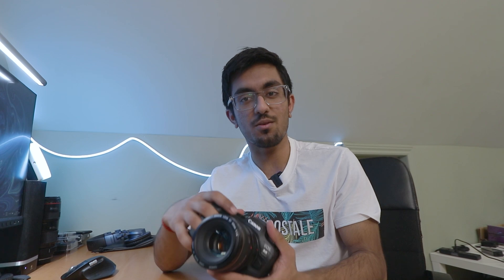Canon R6 Mark II: Unboxing & Thoughts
The Canon R6 Mark ii is my dream camera, but now I have it.
Just wanted to make a quick video showing the unboxing and my thoughts on it.
This will now be my main camera, with my canon 80d  being my secondary. I will still mainly use the 80d for youtube though.